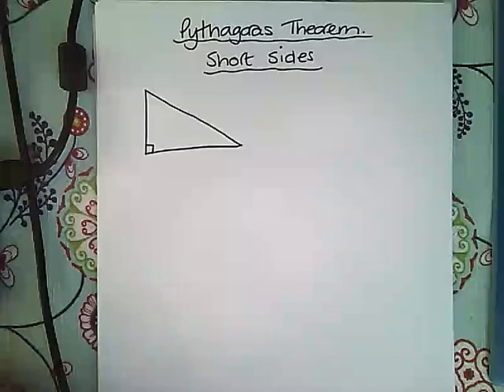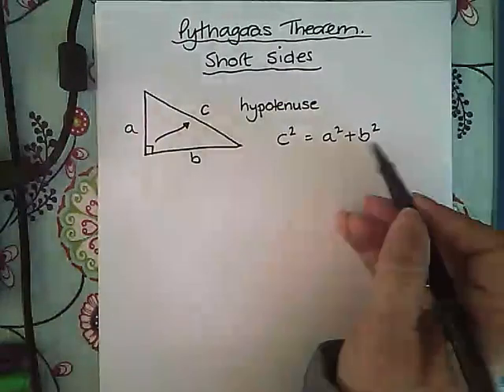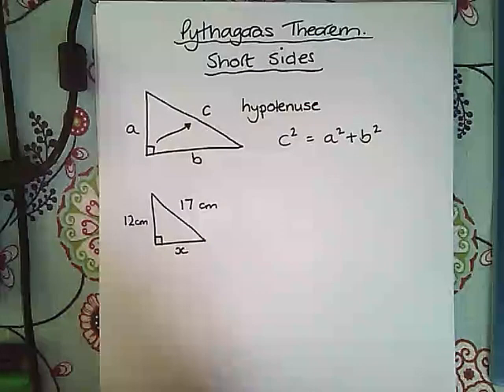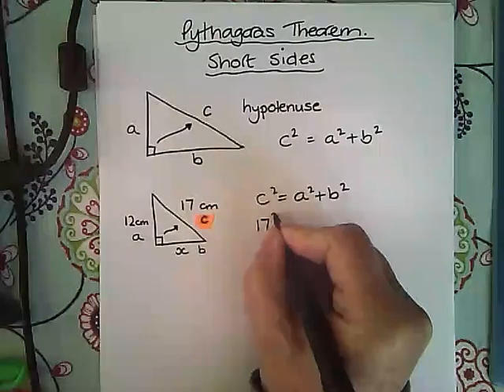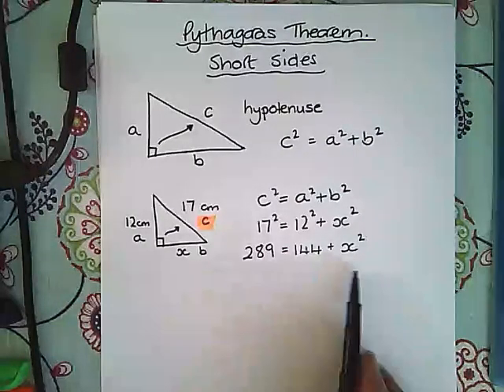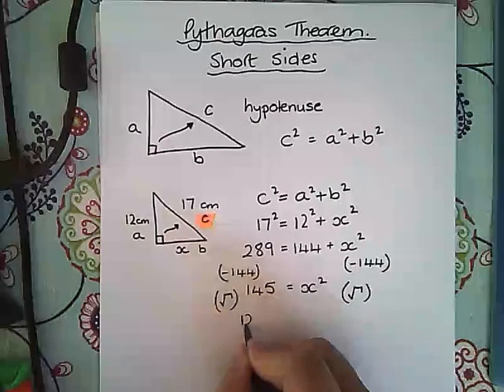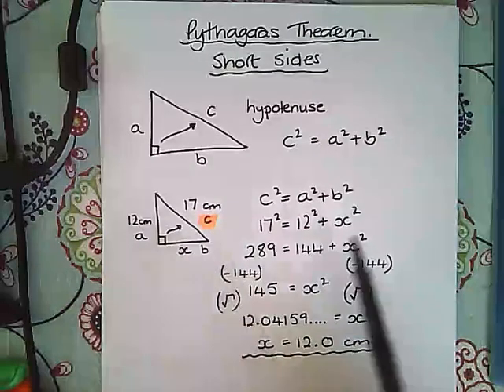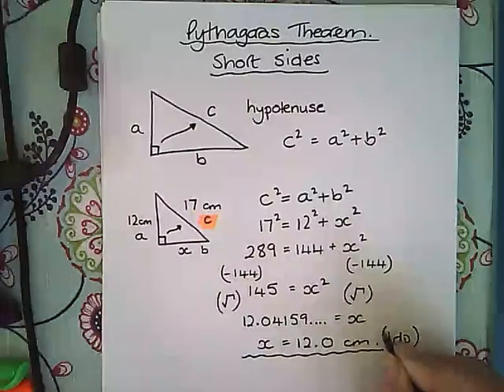Pythagoras Short side